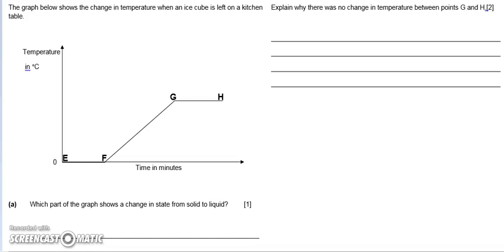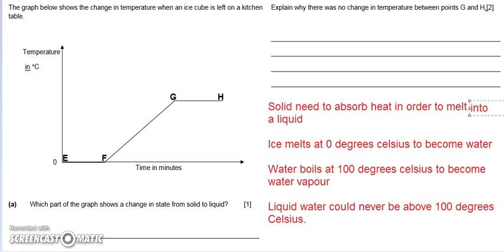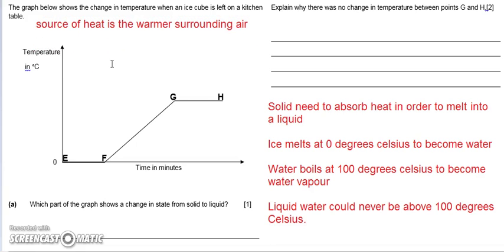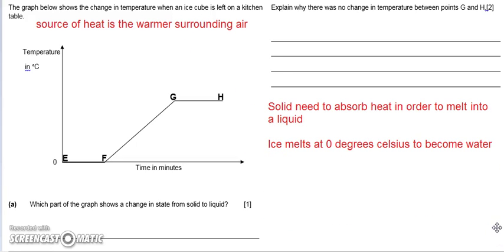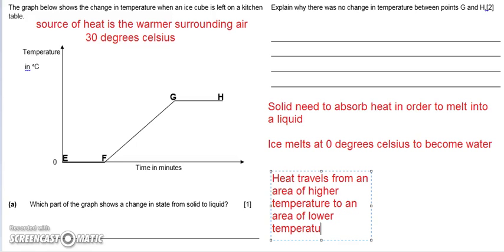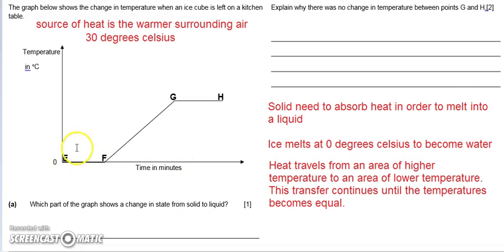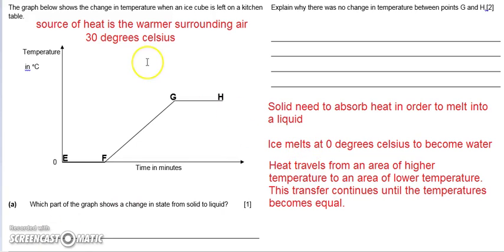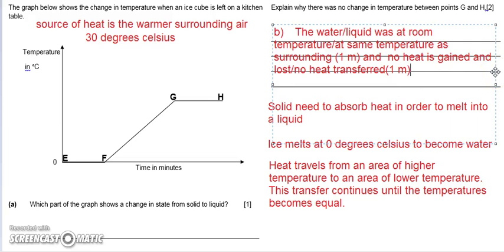Energy - Physical Science (Heat)